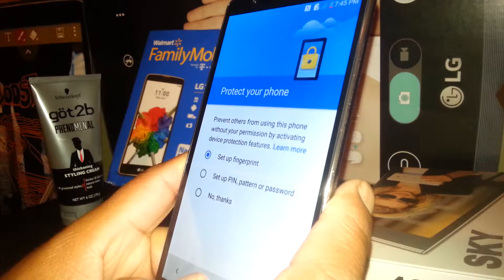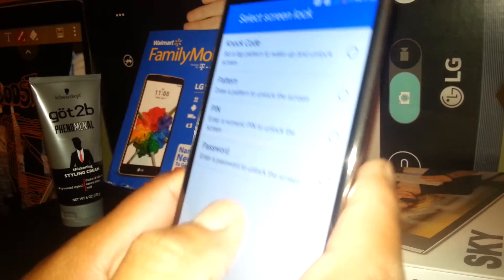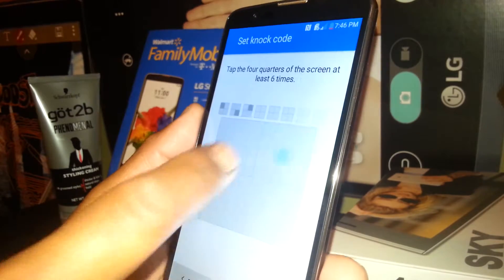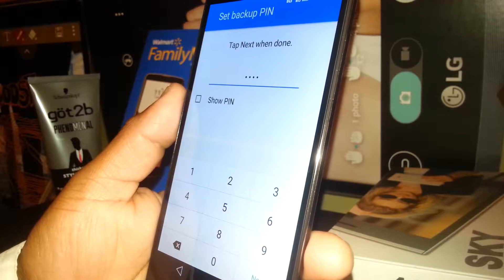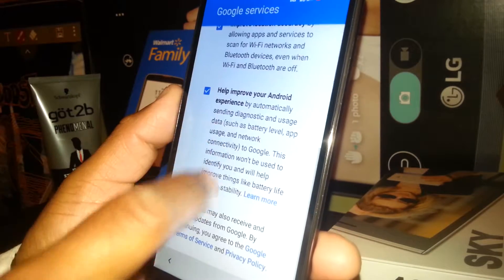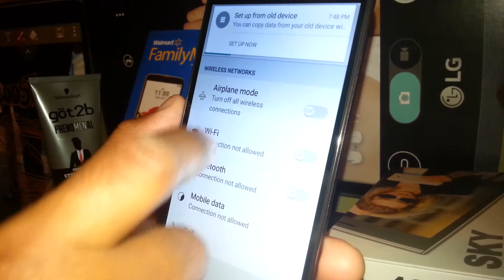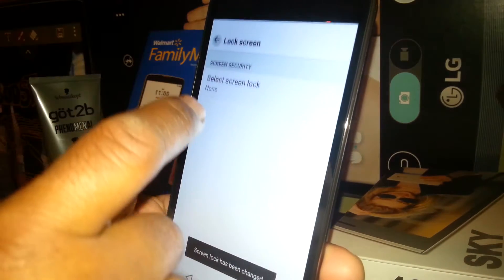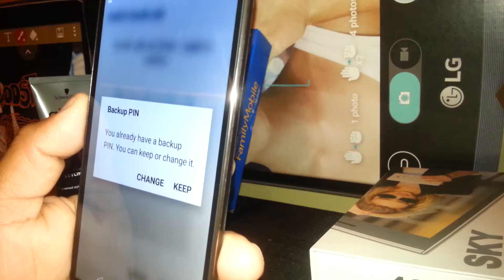How to set knock code as lock screen on LG Stylo 2 plus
This video will guide you through steps to create knock code for your lock screen. We are using the LG model K550 in this video